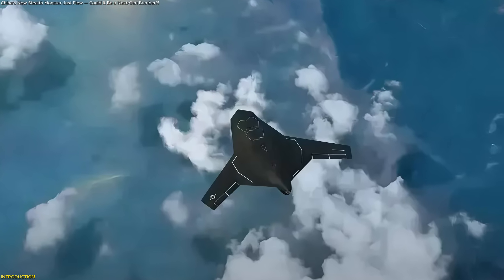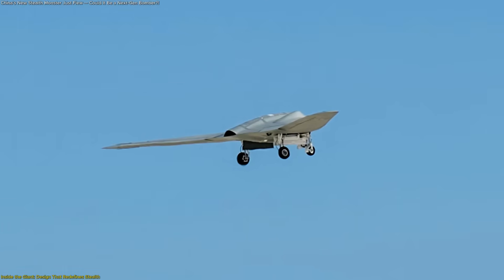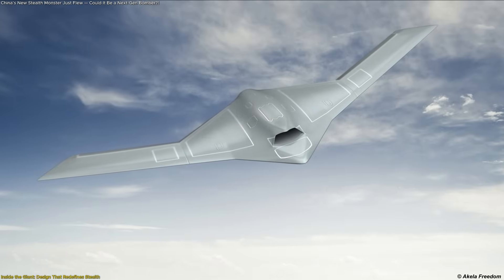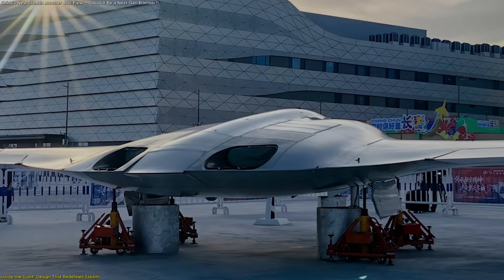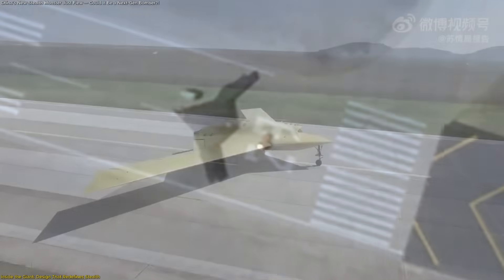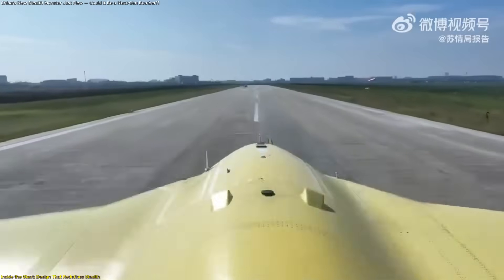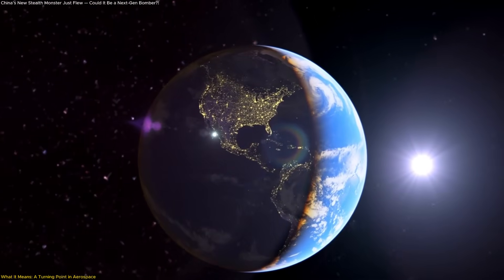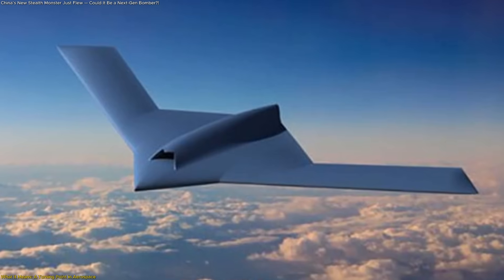China’s New Stealth Monster Just Flew — Could It Be a Next-Gen Bomber?!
A mysterious stealth drone has been spotted flying over China — and it’s enormous! Called the GJ-X, this cutting-edge flying-wing design measures around 42 meters wide, placing it among the largest unmanned aircraft ever built. First seen in satellite images, it’s now confirmed airborne, featuring stealth shaping, twin recessed engines, and advanced counter-shading camouflage. Experts believe it could serve as a long-range reconnaissance platform or a testbed for next-generation aerospace technologies. The GJ-X isn’t just another drone — it’s a statement about the future of flight, stealth, and autonomy. Watch as we break down what makes this aircraft so extraordinary and why it has the aerospace world talking!

🚀 Space tech. Satellites. Innovation.